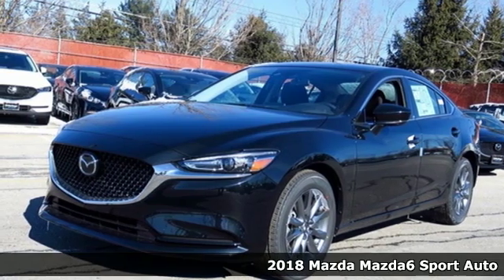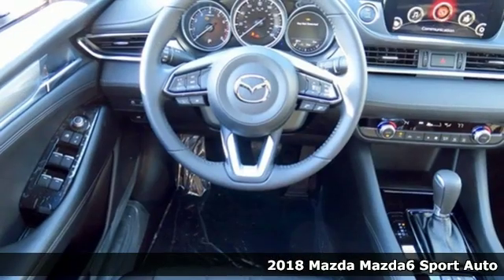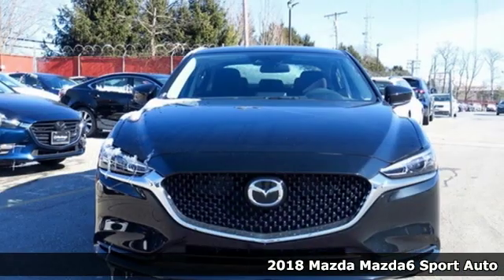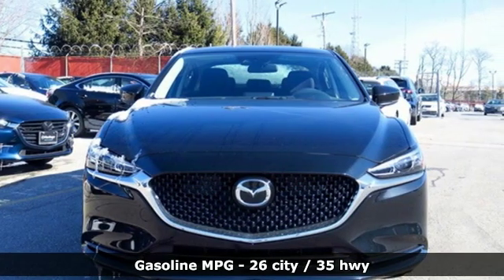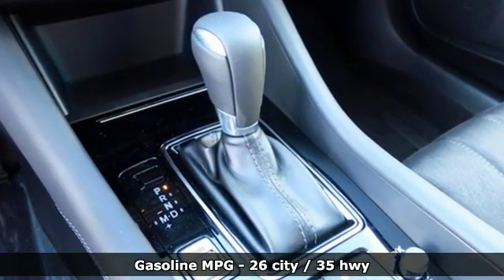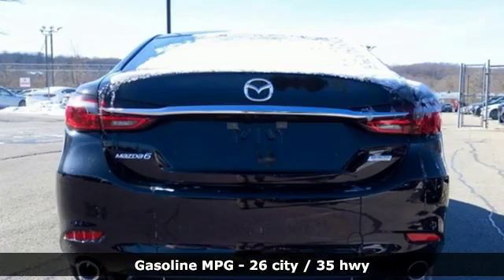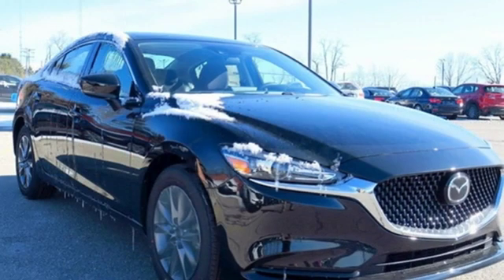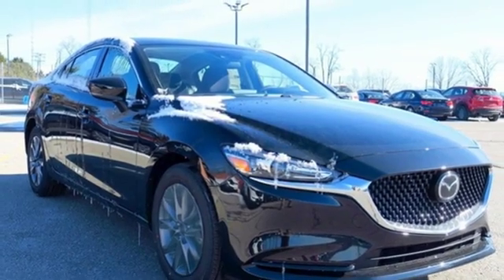New 2018 Mazda Mazda6 Baltimore, MD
Year: 2018
Make: Mazda
Model: Mazda6
Trim: Sport
Engine: 2.5L 4-Cylinder
Transmission: Automatic
Color: Black
Interior: Black
Stock #: 5M832457
VIN: JM1GL1UM9J1332457

Address:
6616 Baltimore National Pike